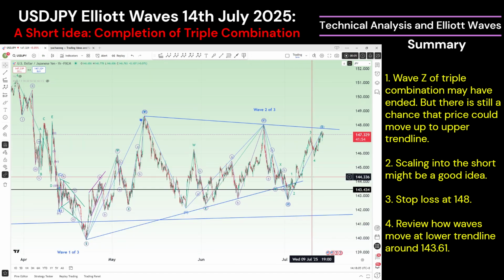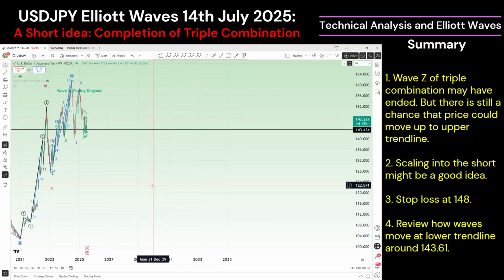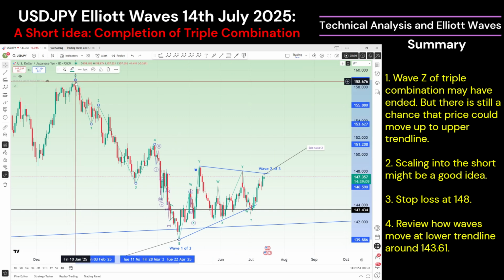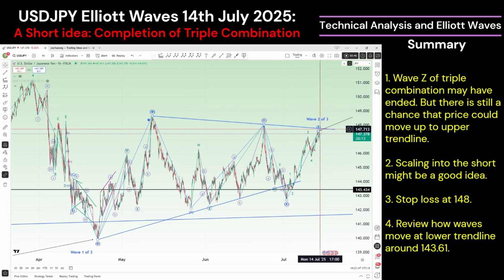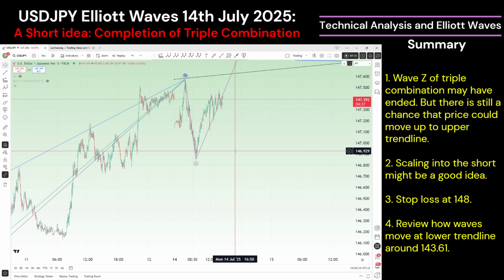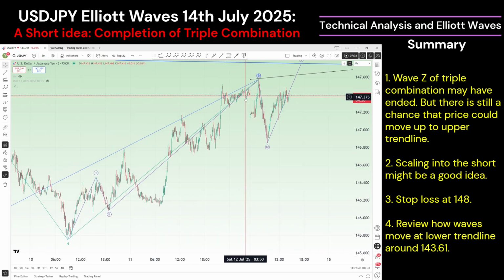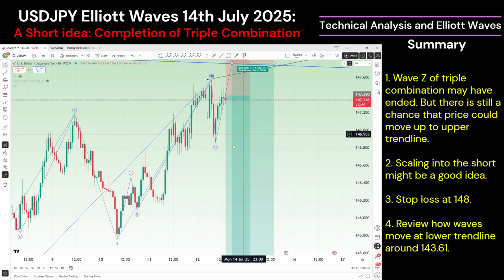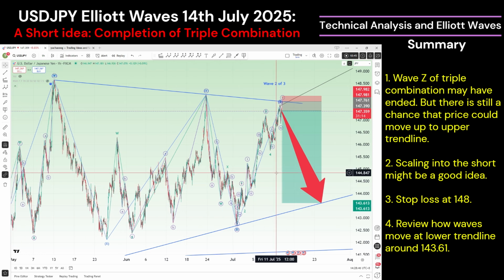USDJPY Elliott Waves Analysis 14th July 2025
Hello everyone! Over in this video, I analyzed the USDJPY and go through how I counted the waves and go through the lower levels sub-wave counts. I believe that USDJPY has completed a triple combination with the Z wave as a 5-wave structure. I talk about how this final wave might not be ideal and propose how the waves might be viewed in a different perspective. However, I believe also that the price is now good enough to short and propose a scaling-in method to short USDJPY.

Eventually, I think that USDJPY will go down to the lower trendline and break it. However, we will have to revisit the chart again when it does to see how the waves unfolded and then decide how to trade it.

Finally, as always, keep your risk tight and Good luck!